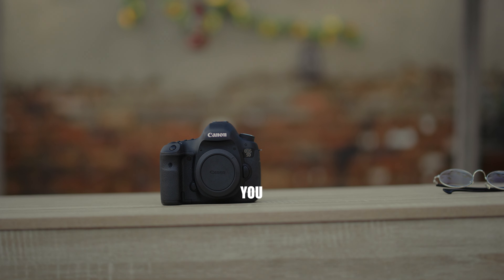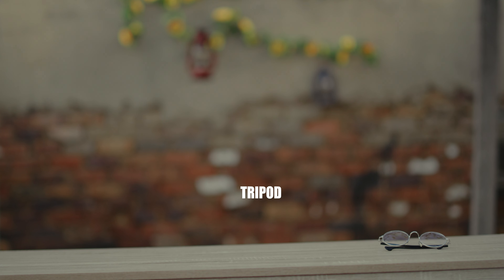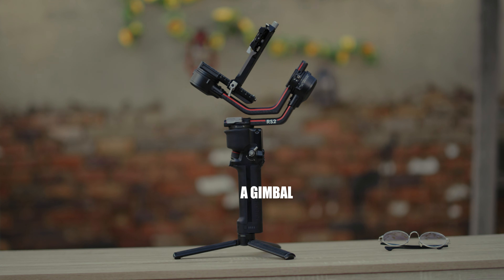Things to consider after buying your first film gear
On this video, we share advice and things that you should consider after purchasing your film gear.